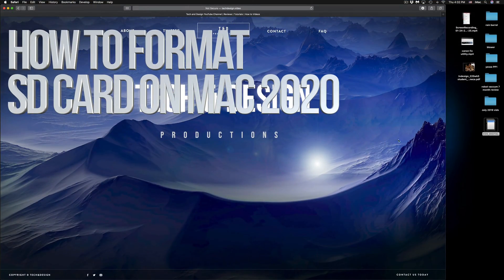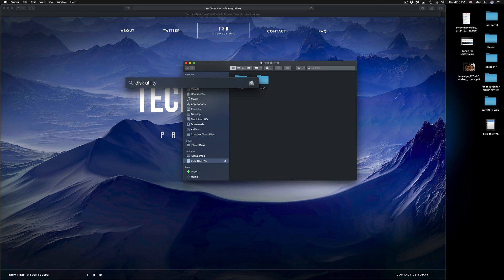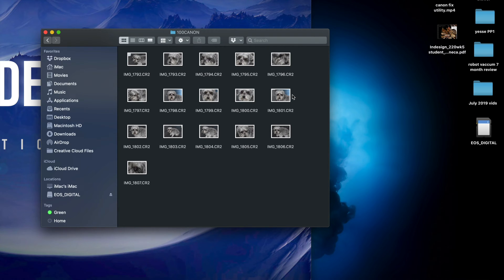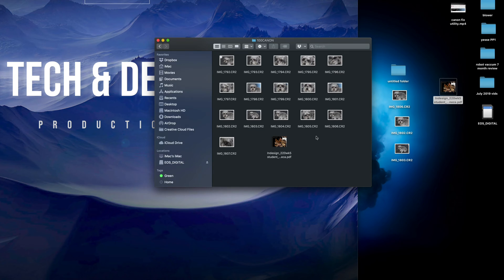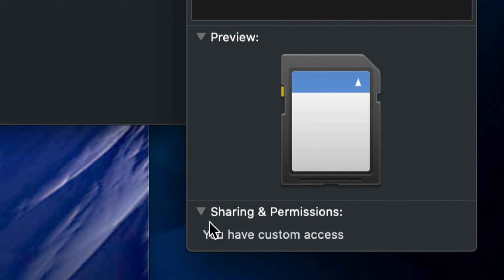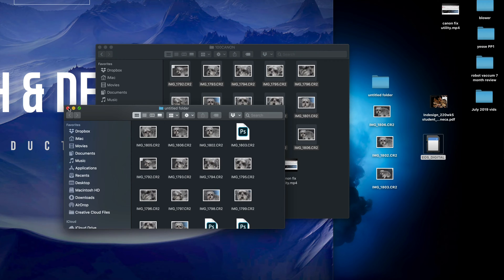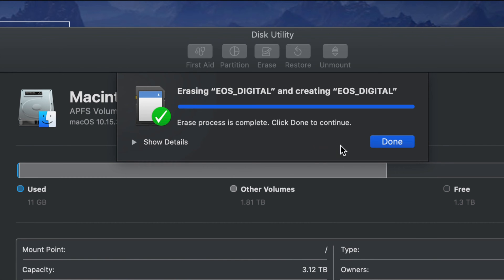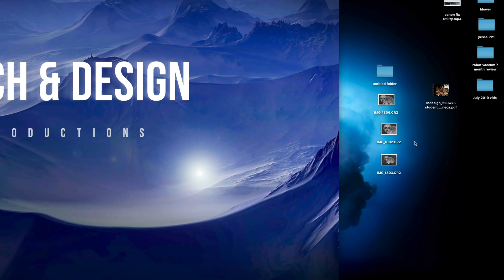How to Format SD Card on Mac 2020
Format Sd Card on MacBook, Mac mini, iMac, Mac Pro